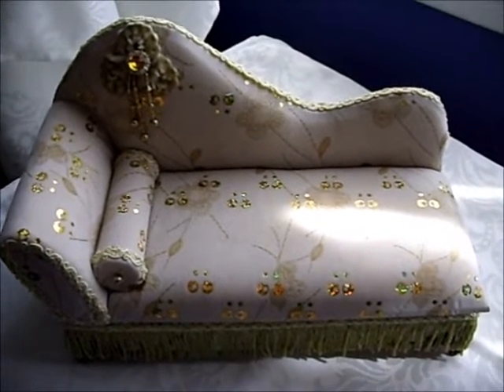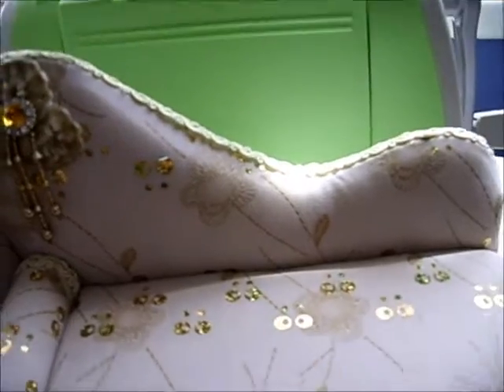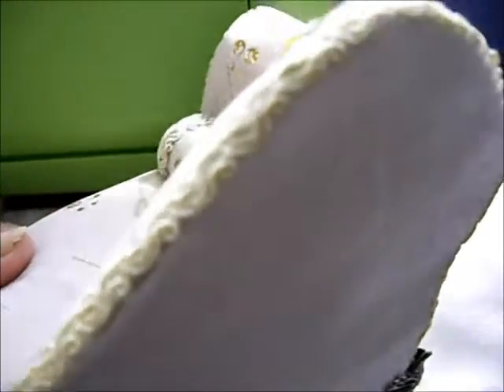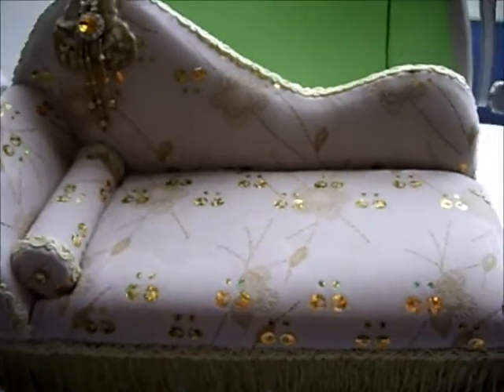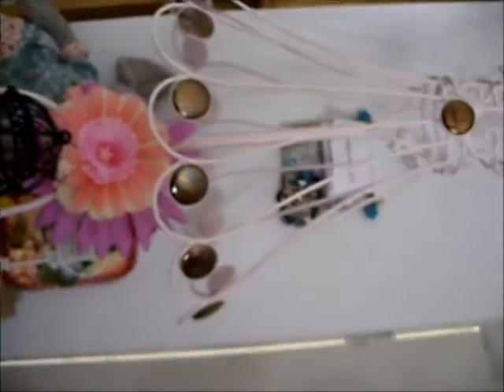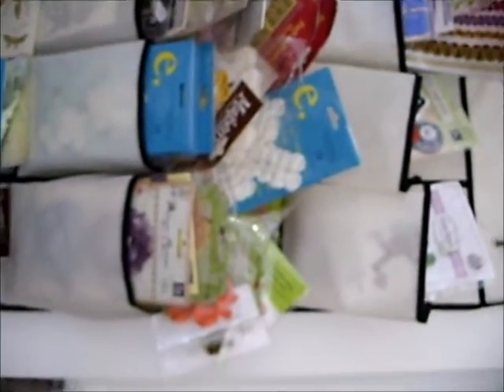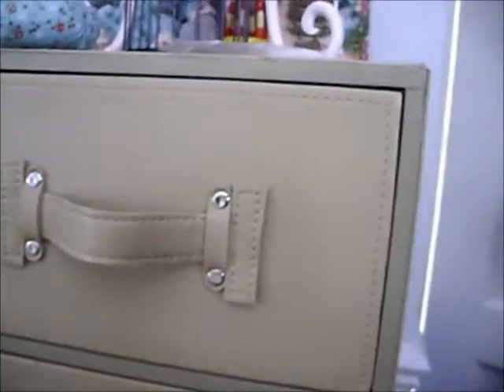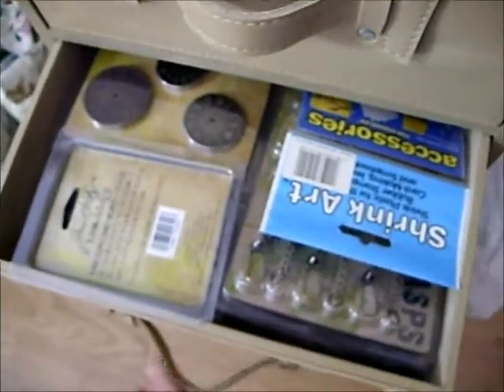A Gift For 101shabbychic...Sherri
A little something for 101shabbychic. Sherri. We hope you like it sweetie.